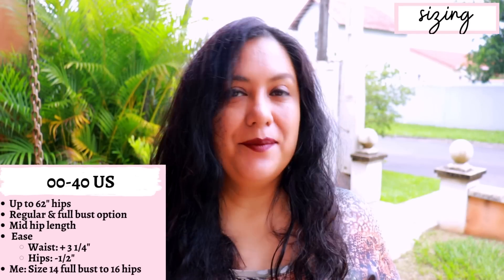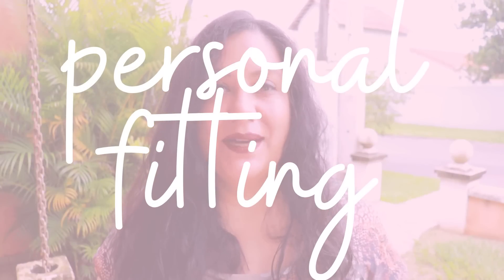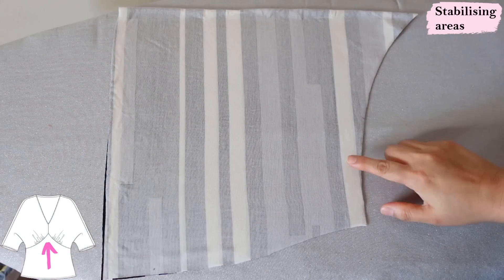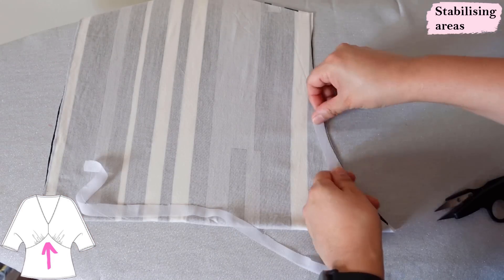UNIQUE Dolman knit top. PRETTY bodice + SLEEVE extension hack. Amador (Itch to Stitch).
The Amador top for knits from Itch to Stitch has a cute unique design with a curved seam under the bustline, dolman sleeves at 3/4 length and an easy to sew V neckline. It’s not a boxy, loose fitting top, it’s nice and fitted at the waist & hips. I have 2 versions to share and one of them has a sleeve extension hack to convert to full length sleeves.

Come and join me and see how this different top comes together. We will be stabilising some areas to eliminate the stretch, sewing gathers, neckline binding and an easy V neckline. As a bonus, I’ve included a fun long sleeve extension hack.

Specifics:
*Size 14 FB to 12 waist, blended out to 16 hips
*Shortened bodice by 3/8”
*Rayon spandex stripes: Rayon 92%, Spandex 8%
*Sweater knit
*Long sleeve extension hack

Let’s Connect!